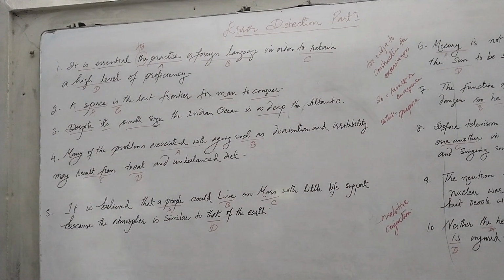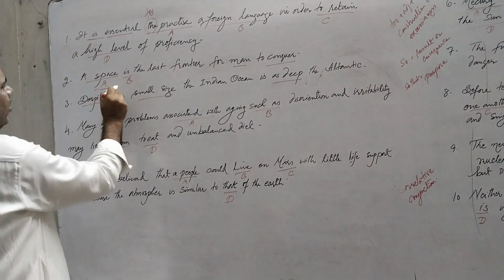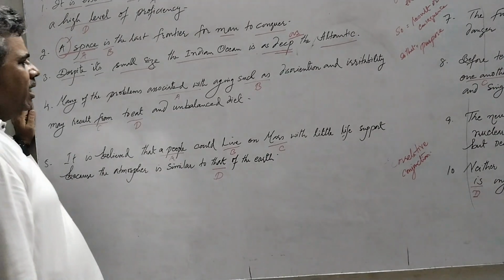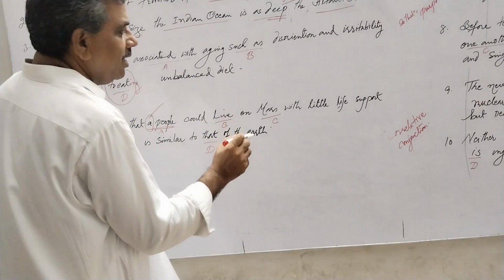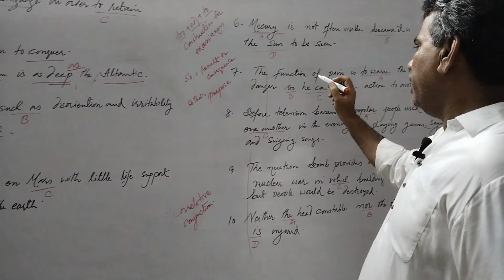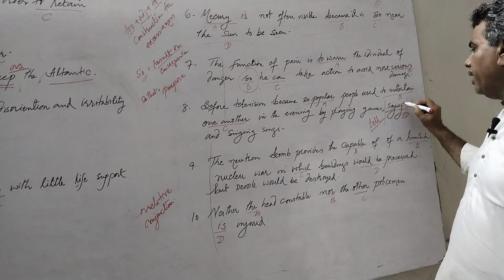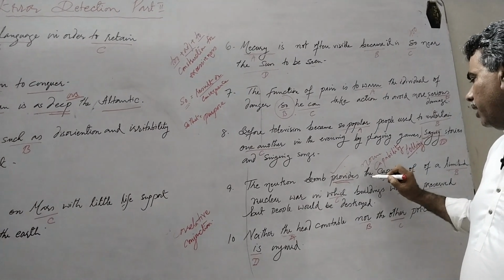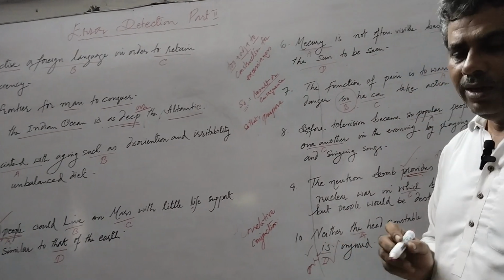mdcat 2024 English Error detections by professor Aslam nihalani part 2